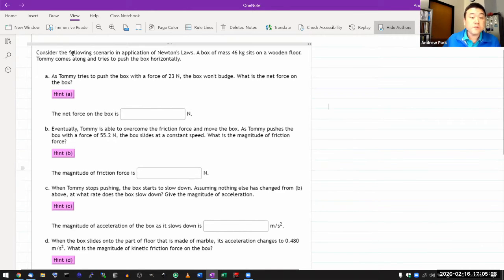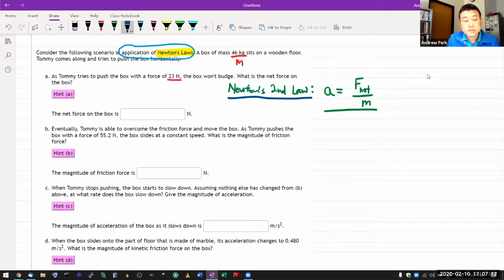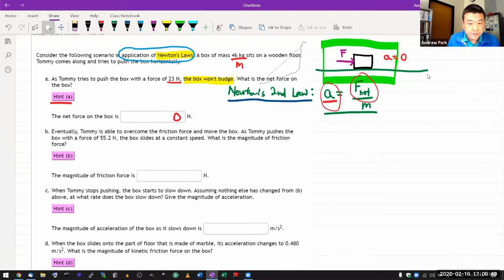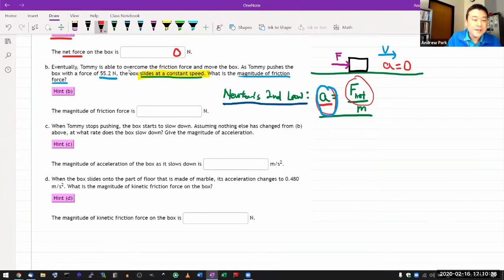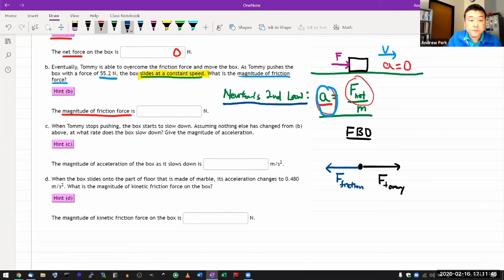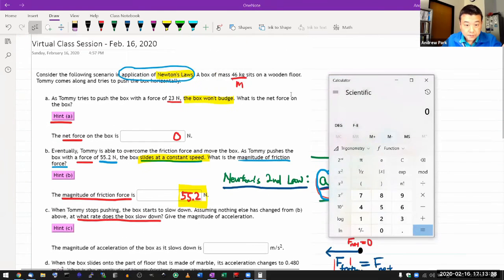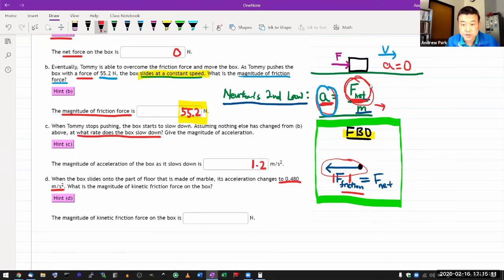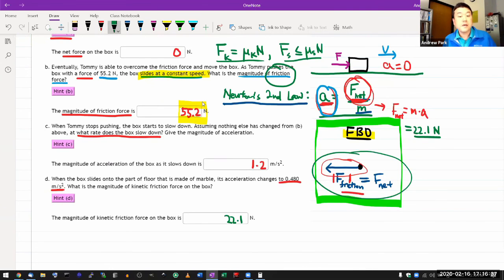Physics 10 - Working through a Conceptual Force Problem